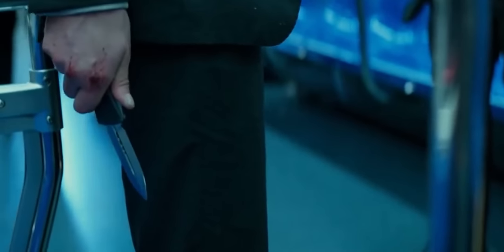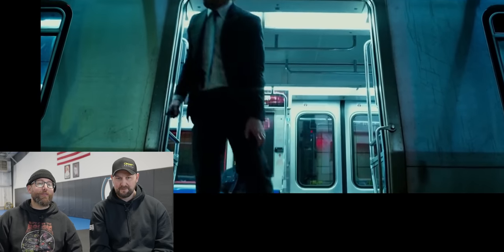Knife Expert Reacts to Our Favorite Knife Fights From The Movies!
Adam Boyce from Spartan mode sat down with us to watch some of the most iconic knife fight scenes from the movies and to see if any of them apply to real world self defense applications.

0:00 Intro
0:40 John Wick 2
3:52 Commando
7:00 Captain America: The Winter Soldier
11:12 Under Siege
16:37 The Punisher
22:08 Butch Cassidy and the Sundance Kid
25:06 The Hunted
32:36 The Long Riders
35:08 Favorite Knife Scene